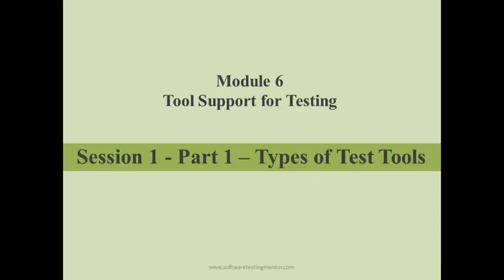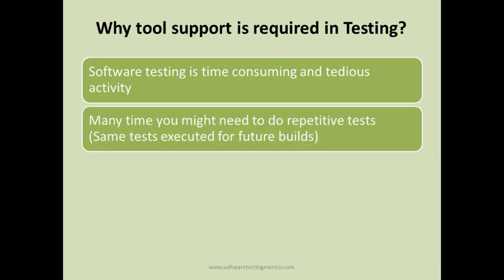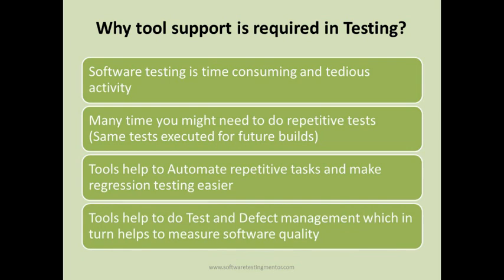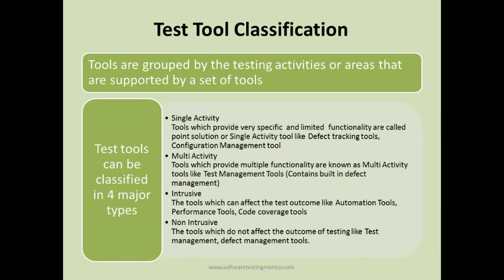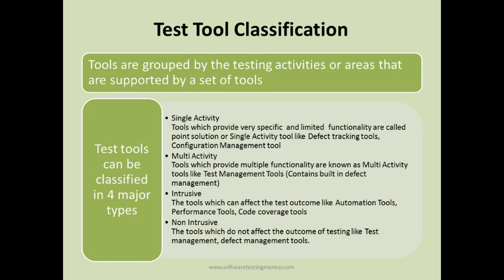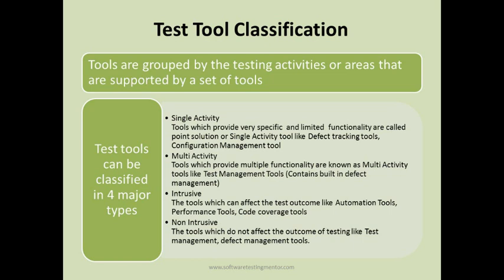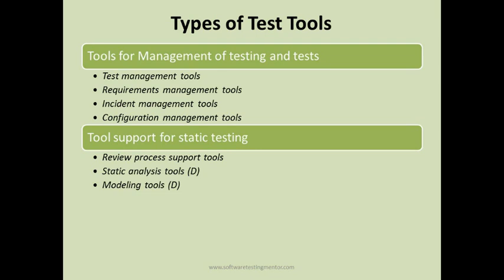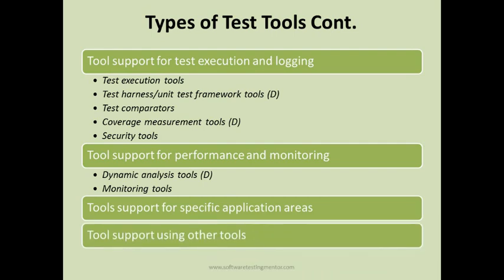ISTQB Foundation Level #45 - Software Testing Tools | Test Tool Types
In this ISTQB Foundation Level Certification training we will learn about software testing tools and the types of test tools. We will learn about why tool support is required in software testing.

We will also learn about test tool classification and types of testing tools.